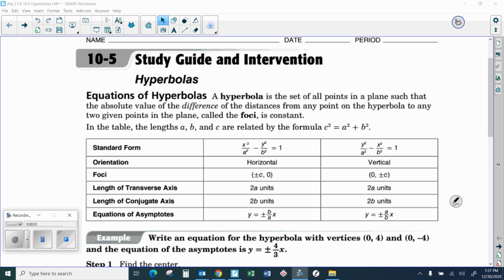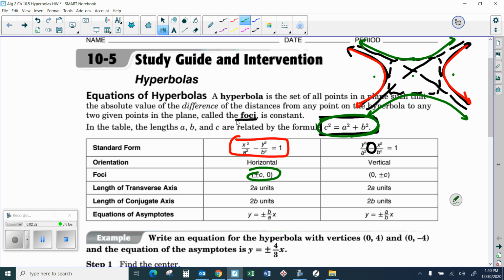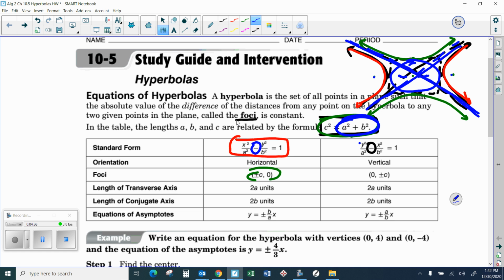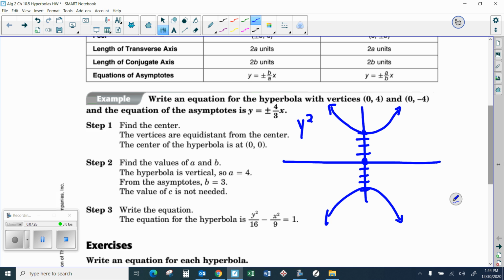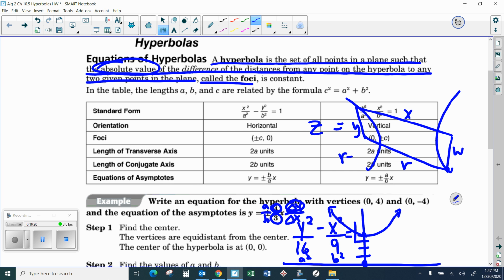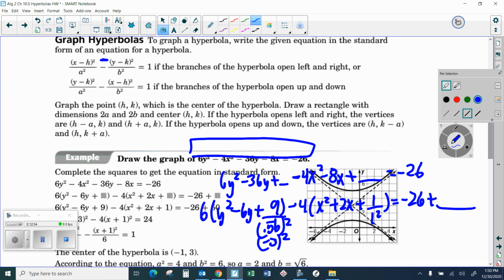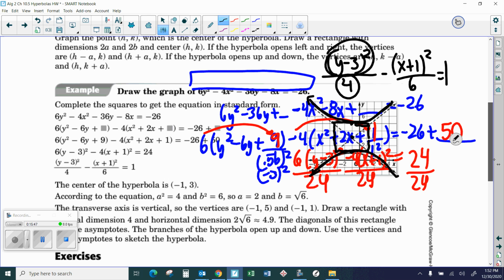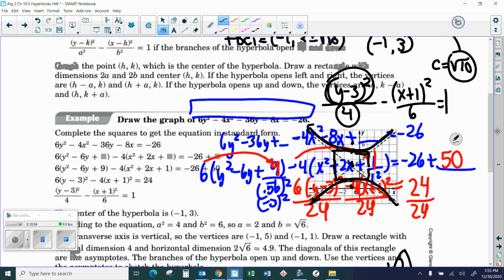Alg 2 Ch 10 5 Hyperbolas HW 18 5 min